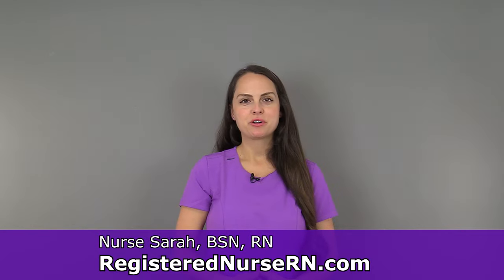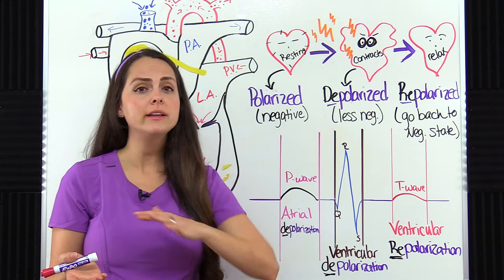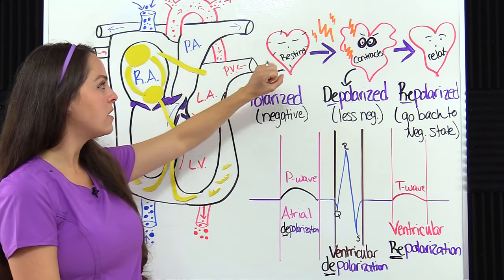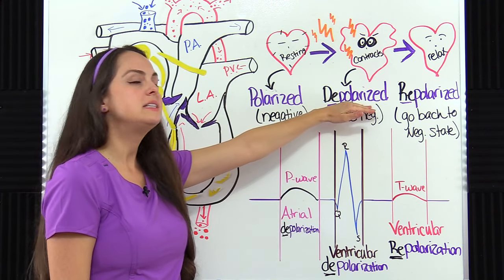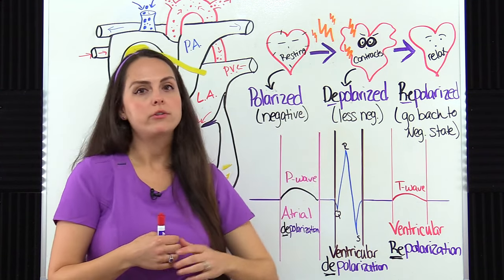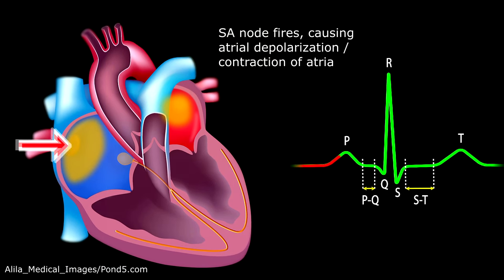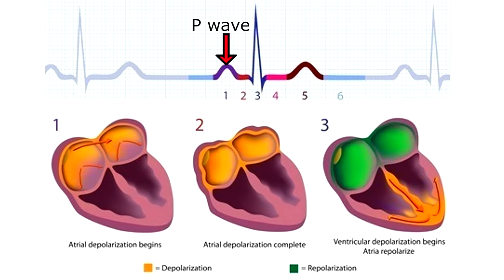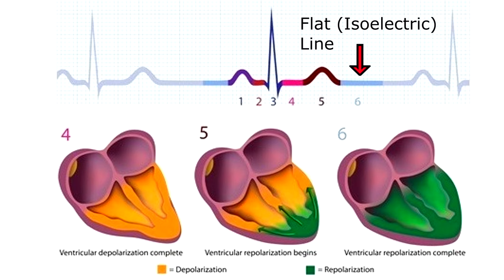Depolarization and Repolarization of Heart: Action Potential (Atrial & Ventricular) Animation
Depolarization and repolarization of the heart action potential (atrial and ventricular contraction and relaxation) anatomy and physiology explained.

Learn how the depolarization and repolarization of the heart works with this simple animation and lecture. The depolarization and repolarization process forms the PQRST waveform on the ECG / EKG.

This video discusses atrial and ventricular depolarization and repolarization. Depolarization of myocardial cells leads to the contraction of the atria and/or the ventricles. Repolarization of myocardial cells leads to the relaxation of the atria and/or ventricles.